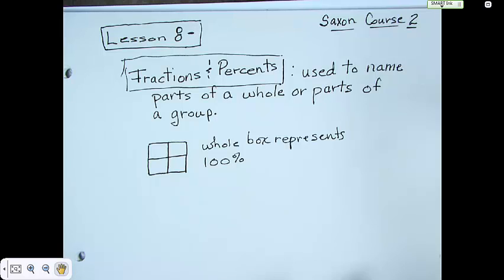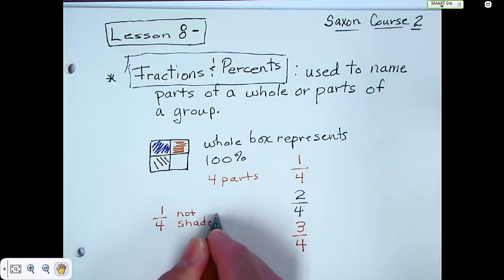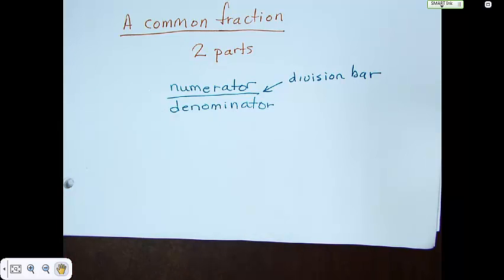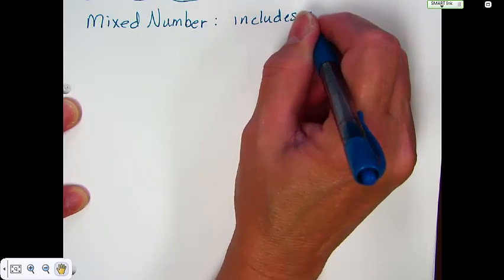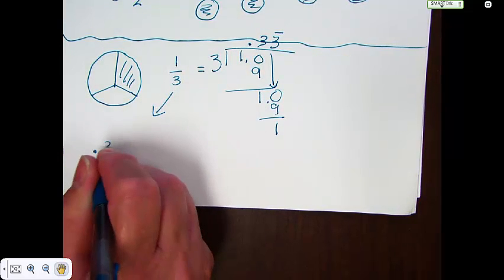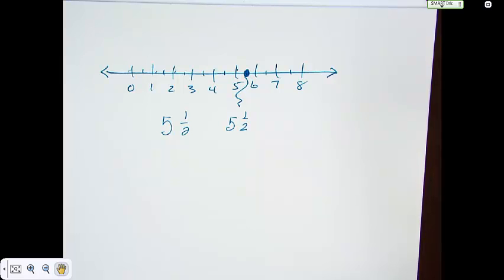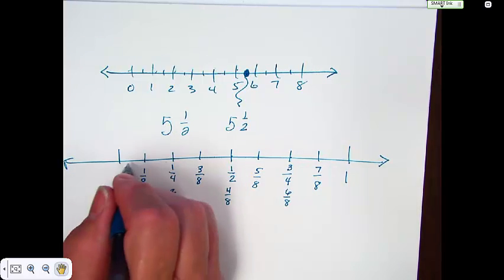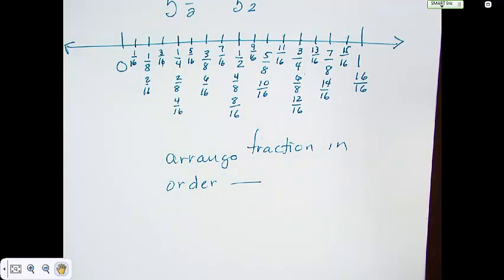Saxon Course 2 Lesson 8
Fracions, Percents and the Inch Ruler